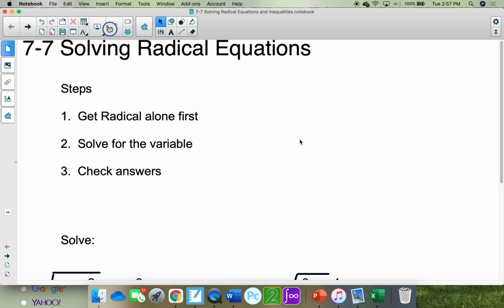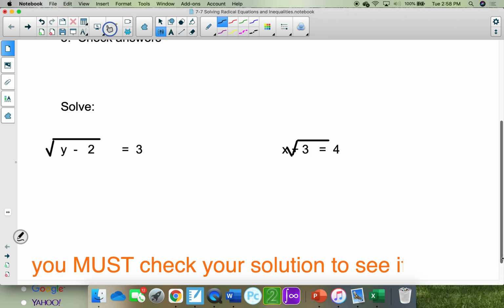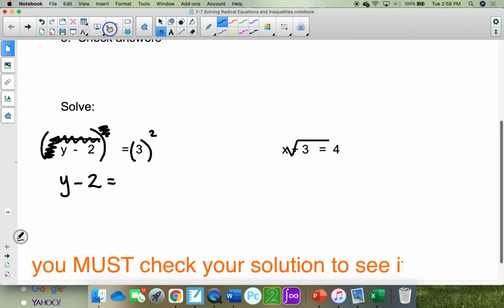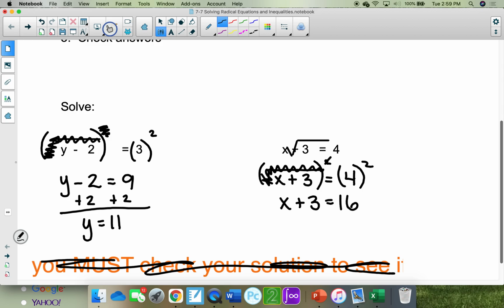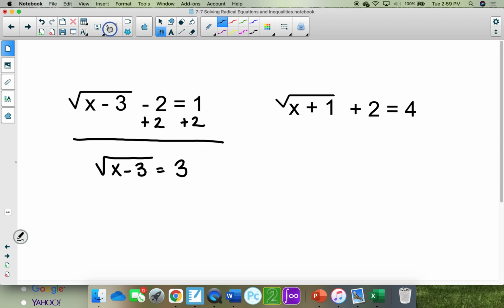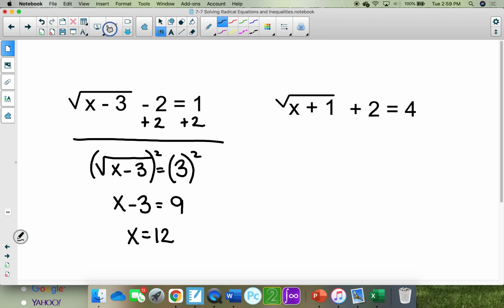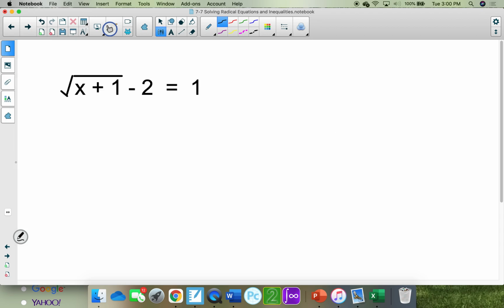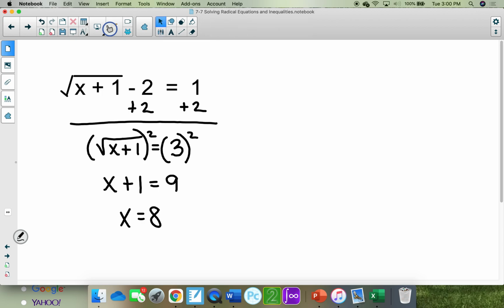Algebra II B 7.7 Lesson